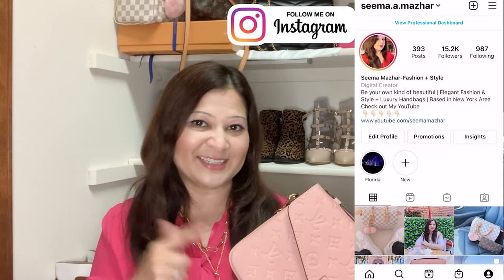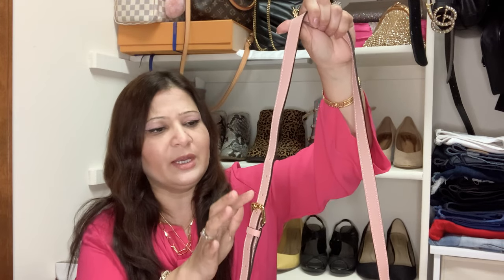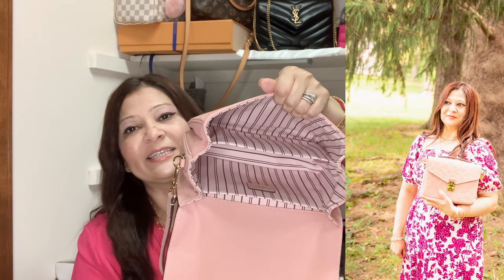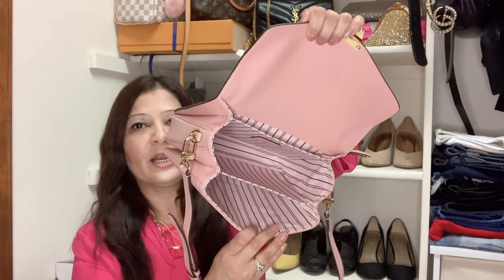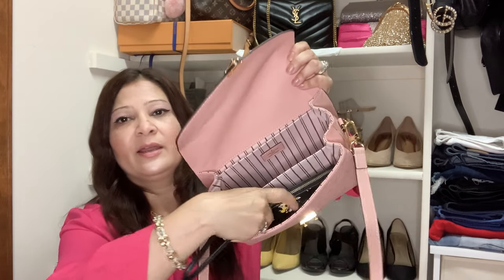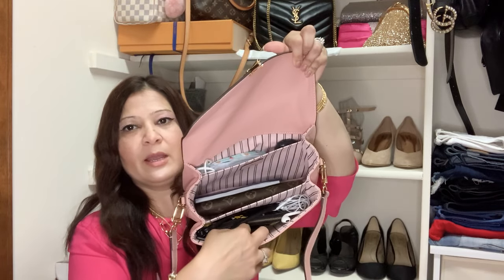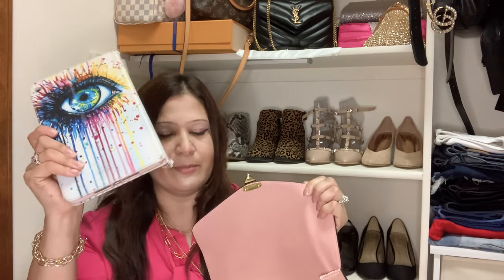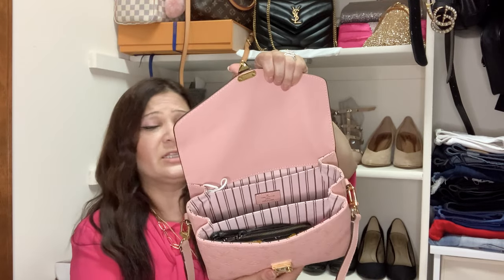WHAT'S IN MY BAG | LOUIS VUITTON POCHETTE METIS | What fits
WHAT'S IN MY BAG | LOUIS VUITTON POCHETTE METIS
In todays video I will share my current favrite bag LOUIS VUITTON POCHETTE METIS and show you what's fits in POCHETTE METIS.

Pochette Metis Monogram Leather:

Pink dress
Link Bracelet with 18K Gold
Chain Necklace
Chain Collar Necklace